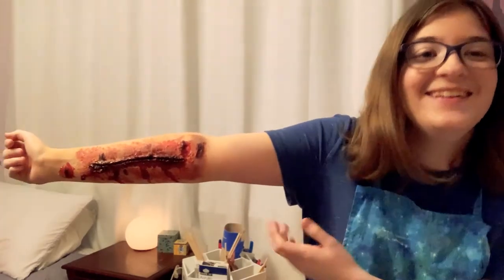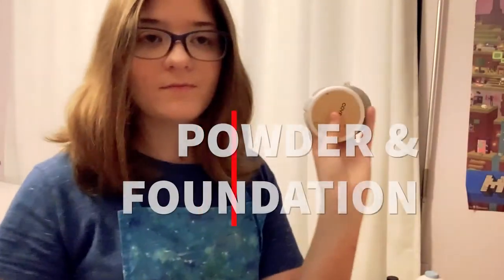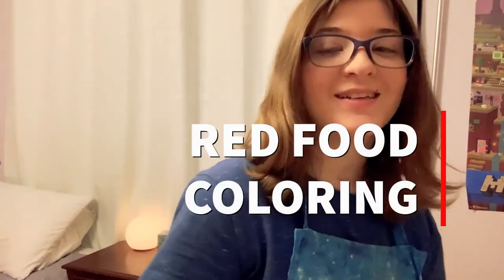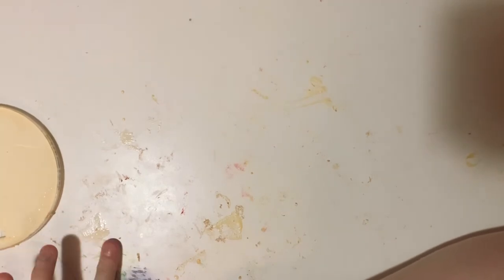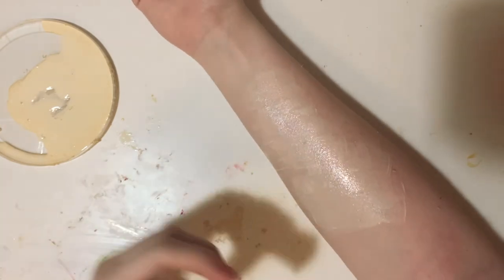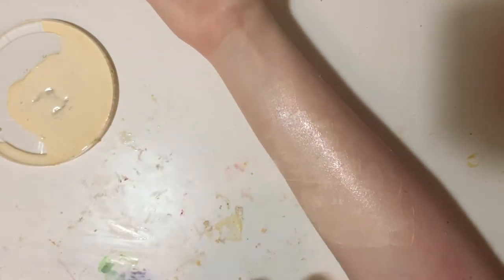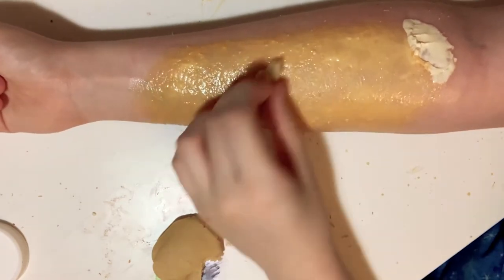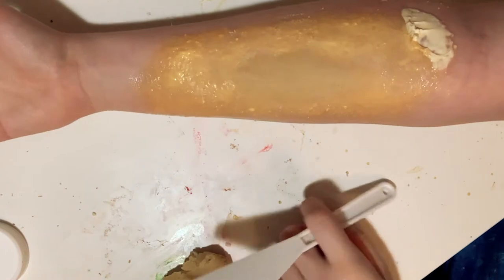Special Effects Makeup with Mandy: Surgical Wound Gone Wrong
Learn how to create a "surgical wound gone wrong" special effect using liquid latex and other SFX supplies in this tutorial led by library volunteer Mandy. Be warned that the end result of this effect is gory.

If you want to follow along, these are the supplies you'll need. And don't forget to cover your work space because liquid latex will NOT come out of carpet or clothes.

-Baby powder
-Liquid latex
-Bruise palette (or eye shadow)
-Makeup foundation and powder to match your skin tone
-Scar putty (aka skin/modeling wax): made with 1 part petroleum jelly and 2-3 parts flour
-Red lipstick & dark red lipstick
-Stage blood or DIY version (corn syrup and red food dye)
-Cosmetic sponges
-Clay tool
-Paint spatula (or plastic butterknife)
-Toothpicks-Cotton swabs
-Plastic cups
-Plastic lid